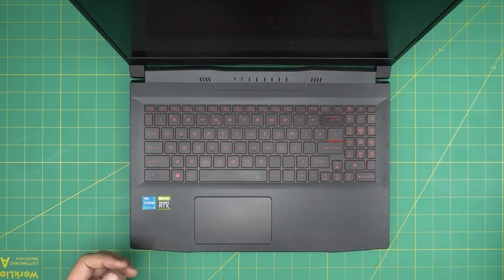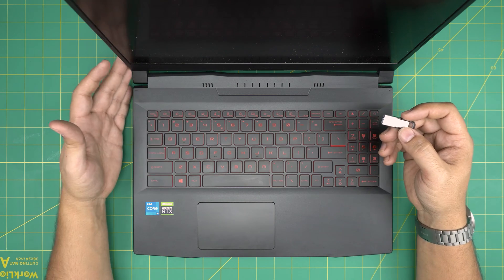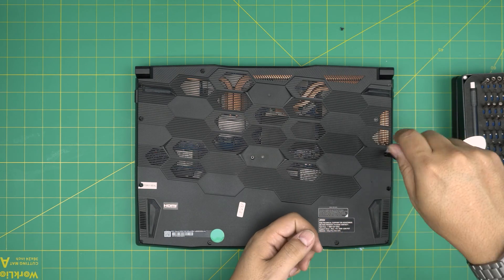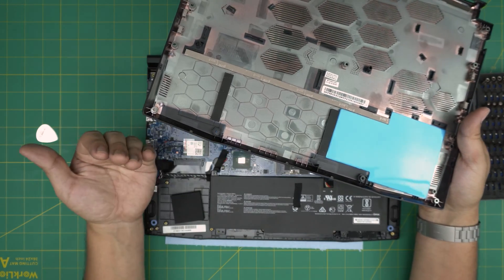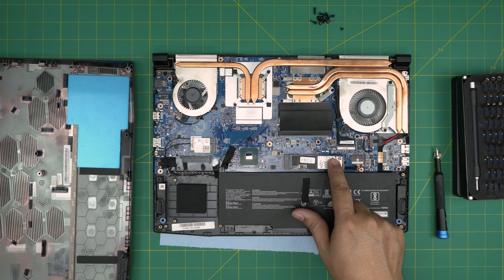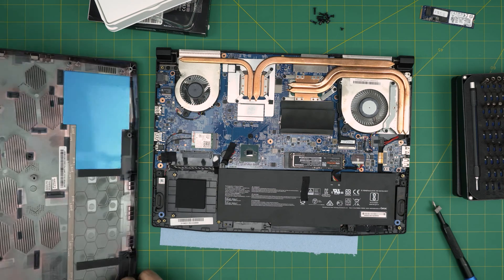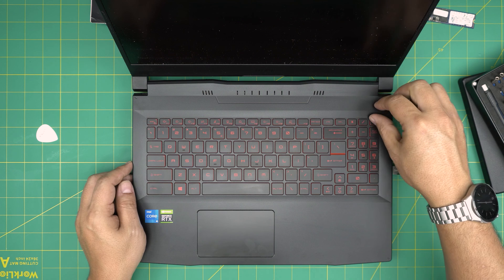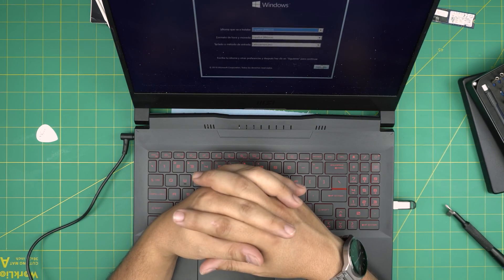How to Upgrade Storage SSD NVME for MSI Katana GF66 11UC MS 1582 Laptop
In this video i will show you How to Upgrade Storage SSD NVME for MSI Katana GF66 11UC MS 1582 Laptop
🔵 M.2 Screws

› Bitcoin: 1Gc6ekScTjvcnSHoFGvu7nbBo3cyYzfsAL
› Ether (ETH): 0x9dd9F855DAE0586980Ef7786E53e4E275BdC6985
› Litecoin (LTC): LTFQ14vaan4Fc3QqW3cn4NnWV7cvgrXWhk
› Bitcoin cash (BCH): qp4mecuy2q2rqvctdpuv5m0m05y6r8g64c3a48gf78
› TrueUSD (TUSD): 0x9dd9F855DAE0586980Ef7786E53e4E275BdC6985
› XRP (ripple) : rNBVHSfb3iZXYaWm491zVBzYfaxnNnAoCs
› Doge coin: DGspV9CkUqYJUb4ygNVz4aekmgmq5i12Pe